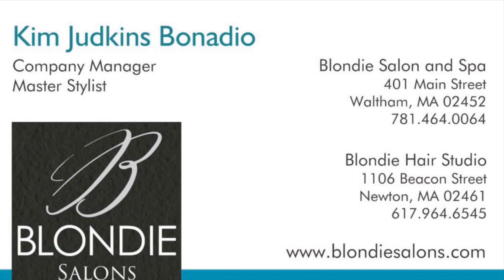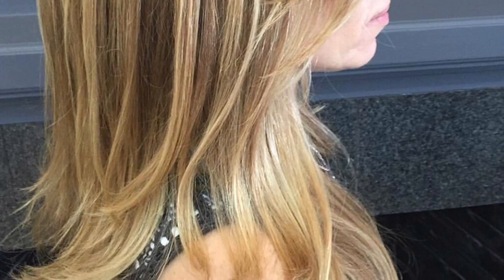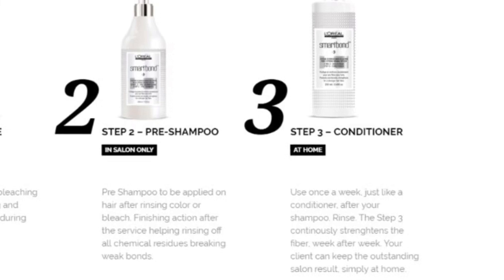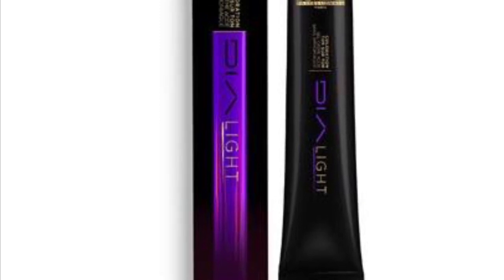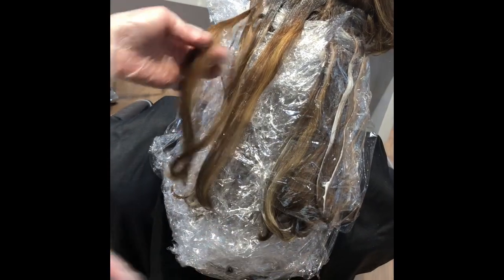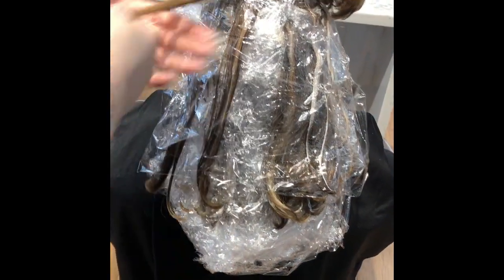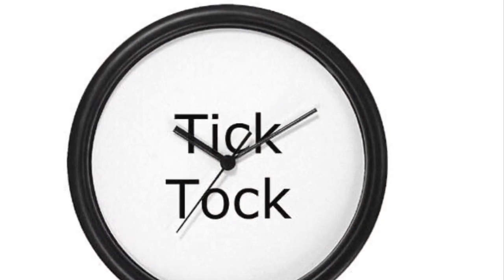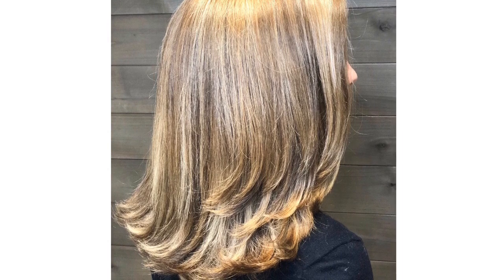Corrective Color w/ SmartBond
Step by step tutorial of a Corrective Color using L’Oreal Professionnel haircolor and products.